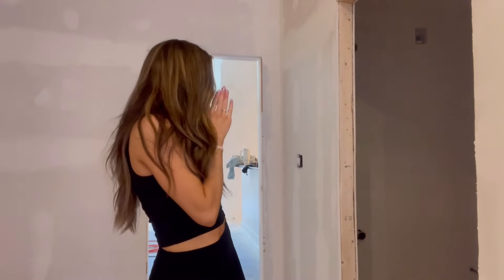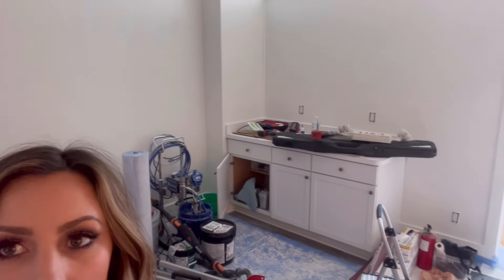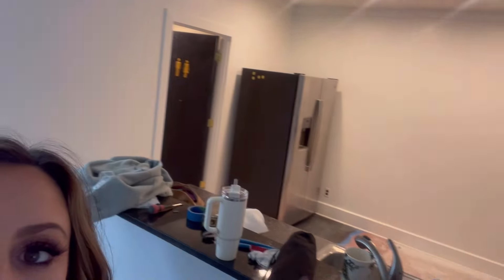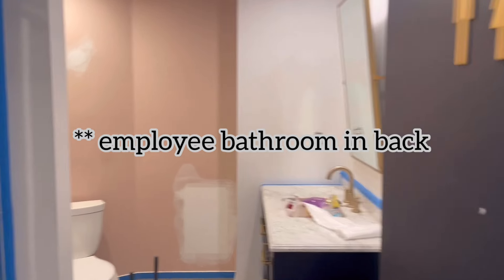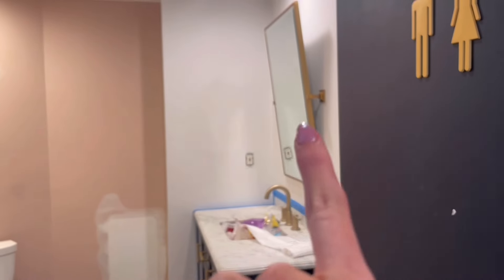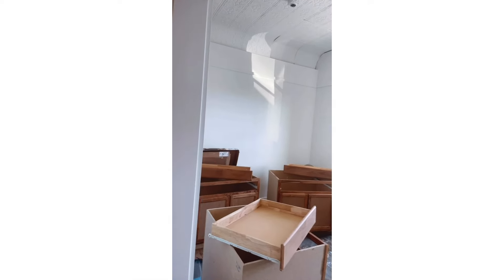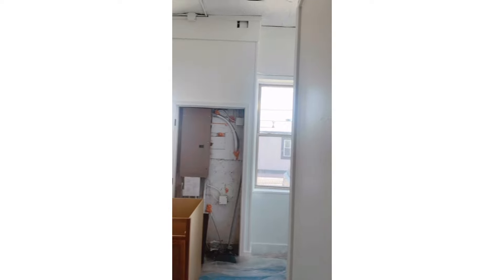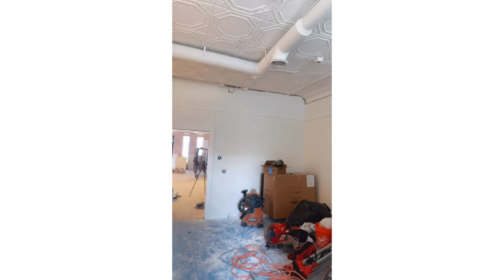Update on renovations ! Bathroom wallpaper is to die for !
We have less than ten days before moving into the new space !!!
Floors and lighting going in this week and all finishing touches !
Can’t wait to move everything in and make it home ❤️
@ Sharon_hamma_watson
@ salonb_michigan

specializing  in custom color and luxury hand tied Extensions !